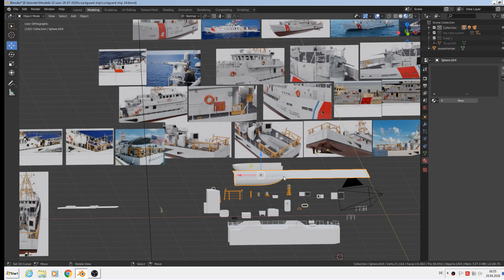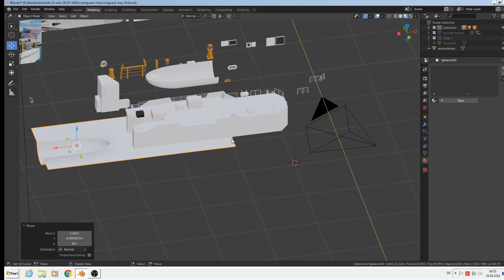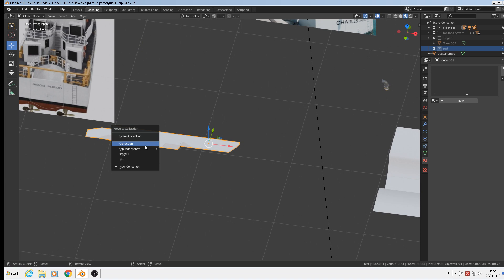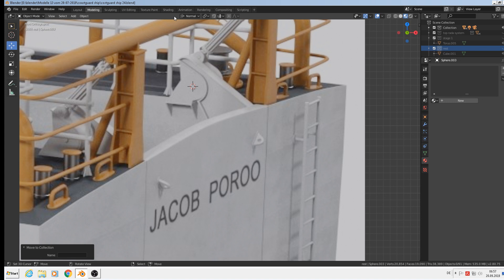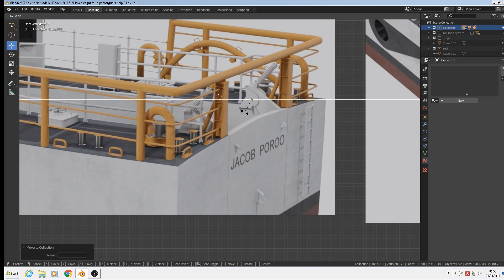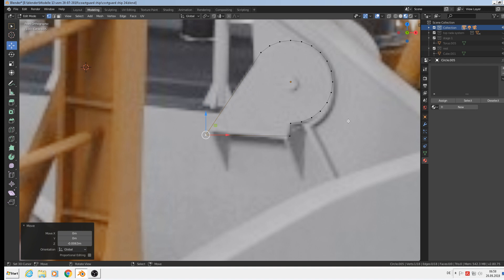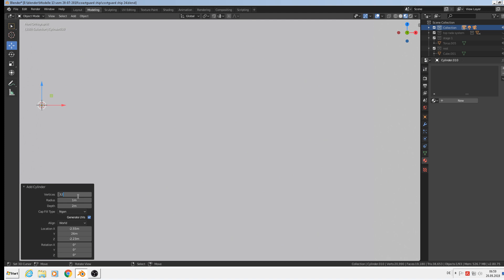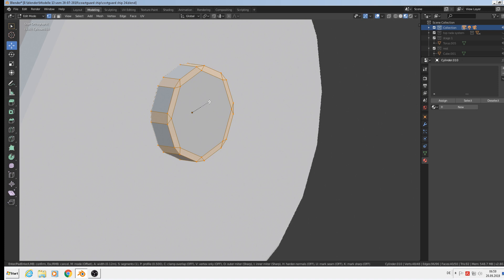blender 2.8 Tutorial model a coastguardship part 17